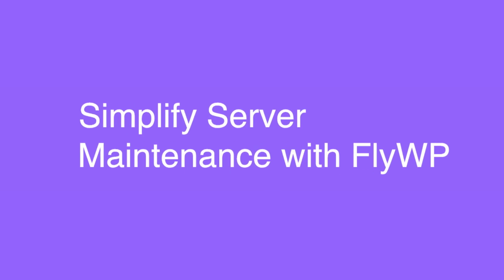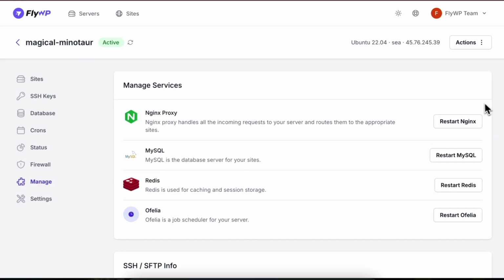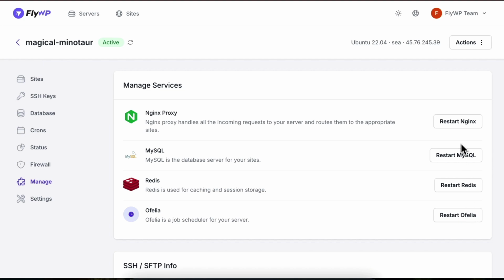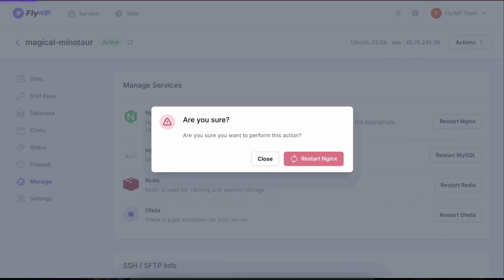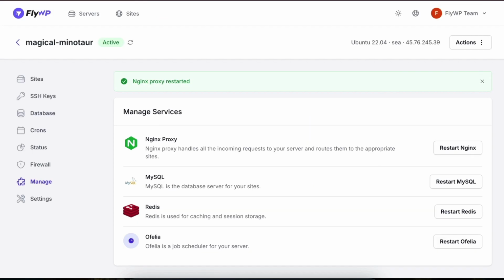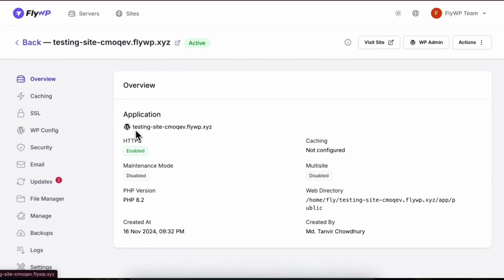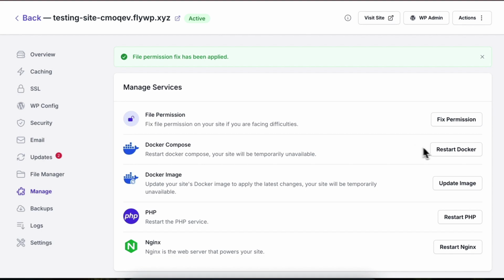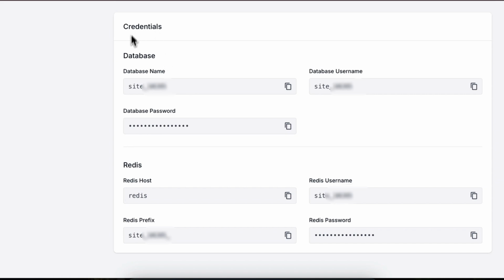Easy Steps to Manage Servers & Sites in FlyWP | Ultimate Guide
Discover FlyWP's all-new "Manage" feature for both server and site management! 🚀 In this video, we’ll show you how to Manage Servers & Sites in FlyWP:

✅ Manage services like Nginx, MySQL, and Redis
✅ Access SSH/SFTP details easily
✅ Fix file permissions and restart essential services
✅ View database and Redis credentials seamlessly

Level up your server and site management game with FlyWP! Watch now and learn how to make the most of these powerful tools. ✨

Chapters:
0:00 Introduction
0:04 FlyWP Dashboard Overview
0:15 Managing Server on the FlyWP Dashboard
1:21 Managing Site on the FlyWP Dashboard
1:42 Database & Redis Credentials
2:10 Conclusion

Users turn to FlyWP for its reliable speed, security, and simplicity of handling server and team permissions, making it ideal for developers and businesses managing multiple WordPress sites. 🎥